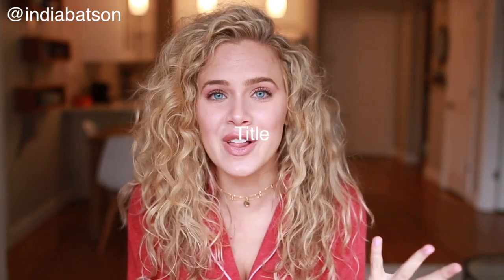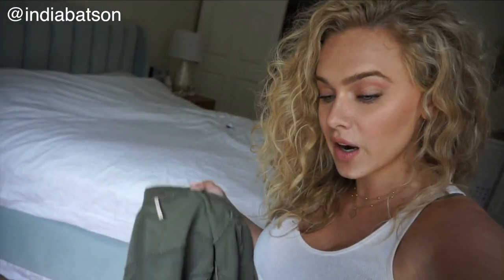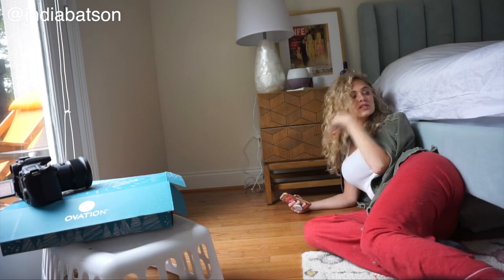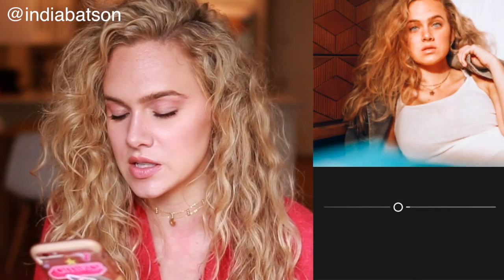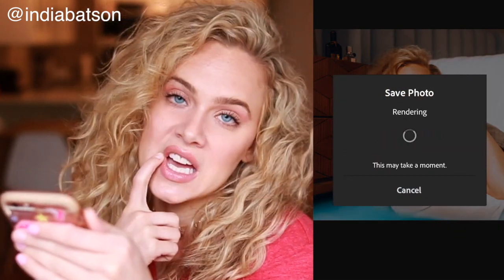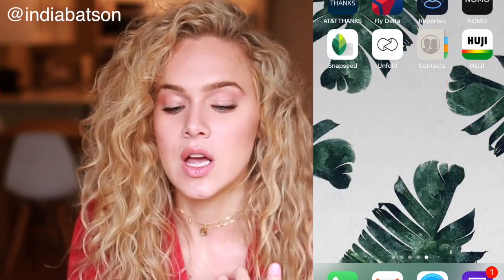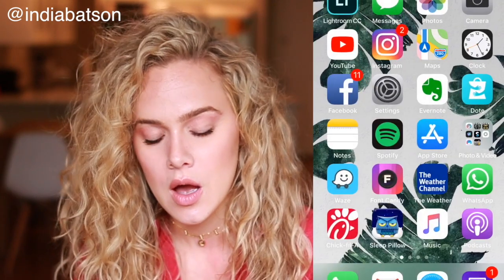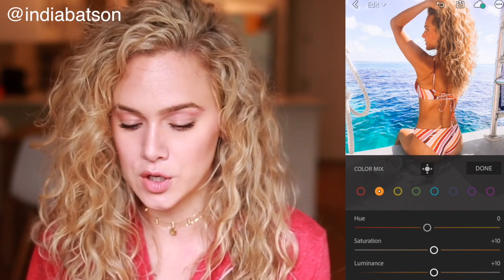HOW I TAKE AND EDIT MY INSTAGRAM PICS ON MY PHONE | EASY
I purchased @travel_inhershoes presets! Check out her insta.
Apps used in video: Lightroom, facetune, snapseed

Want free cleaning supplies for simply buying laundry detergent and things you already need? ( the grove is AMAZING, I'm obsessed)

Styling Product (HOLY GRAIL YALL lol)

Oil for Shine

Turbi Twist

DevaCurl Starter Kit

Shower cap

☺️ MY FAVORITE

Devotional book

code: indiabatson for a FREE mitt w/ purchase
(i use the color dark)

Phone case

POPSOCKET(i'm IN LOVE)

NON DRYING nude Liquid Lipstick

Nespresso Capsule flavor

Ring Light for Phone

Amazon Prime (life changing)

Music Player

☾SOCIAL MEDIA☽

F A Q:

Age: 23
School: Graduated from University with a business degree
Location: ATL
Height: 5'5
fav show of all time: sexin the city
fav color: YELLOW